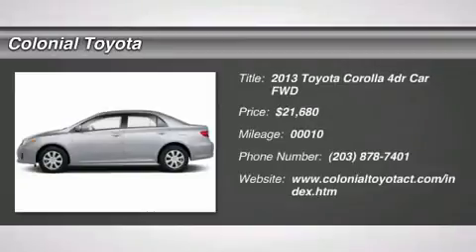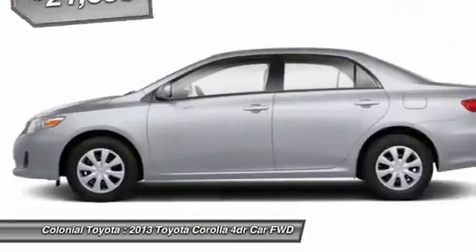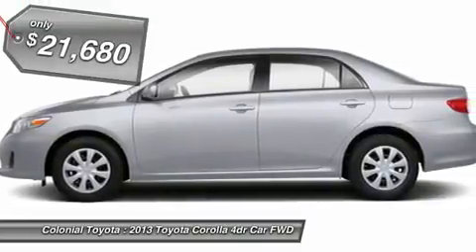2013 TOYOTA COROLLA Milford, CT D1215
2013 TOYOTA COROLLA Milford, CT
Stock# D1215

Colonial Toyota
470 Boston Post Rd

The 2013 Toyota Corolla sedan is the current incarnation of the best-selling automobile ever. It continues to be one of the most familiar compact sedans in America. The Corolla's reputation is built on legendary longevity, low fuel consumption and high resale value.� The Toyota family resemblance runs strong in the Corolla, with its swept-back headlights and a racy grille (with new chrome highlights for 2013), as well as its highly functional and very roomy interior. While the S trim is the most enjoyable to drive, all of the 2013 Toyota Corolla sedans deliver a solid, comfortable ride and no rude surprises. The Corolla's rear seat offers good hip and shoulder room. Cargo volume in the trunk is a useful 12.3 cubic feet and can be expanded thanks to the 60/40-split folding rear seats.